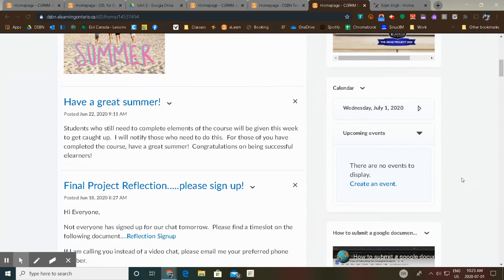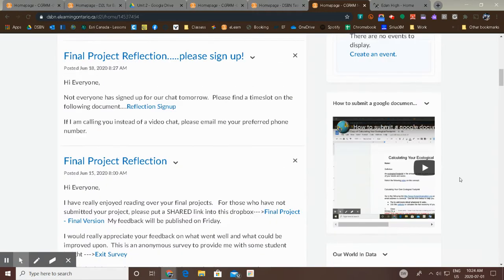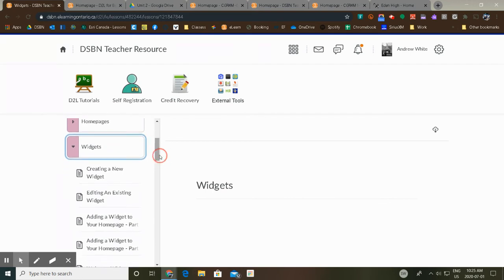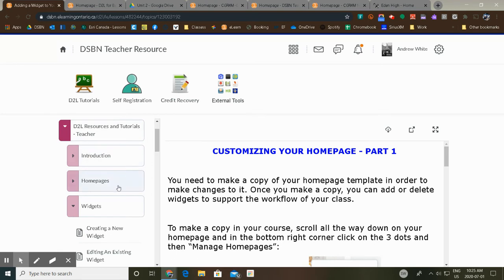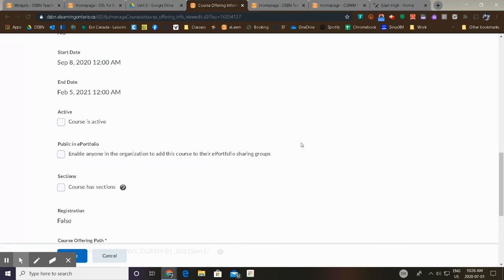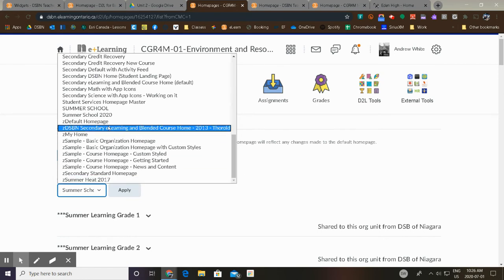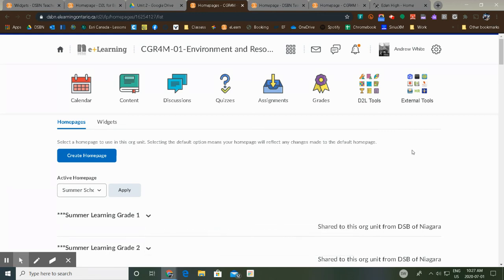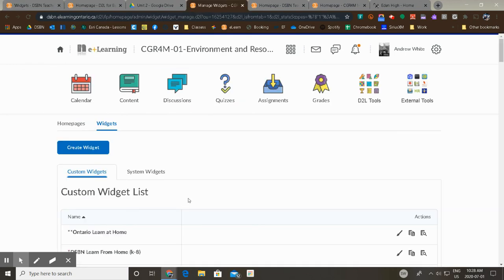How to create widgets in D2L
Widget making in D2L